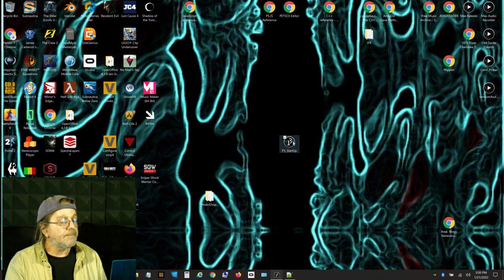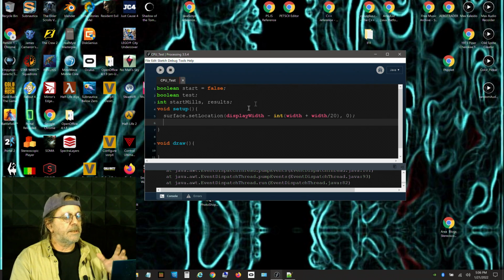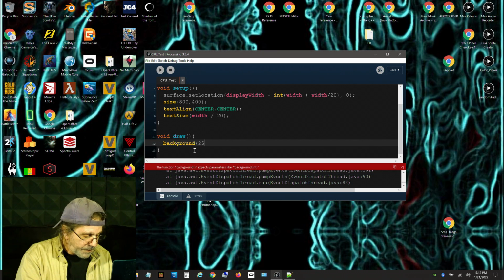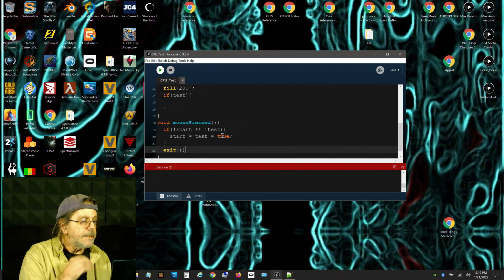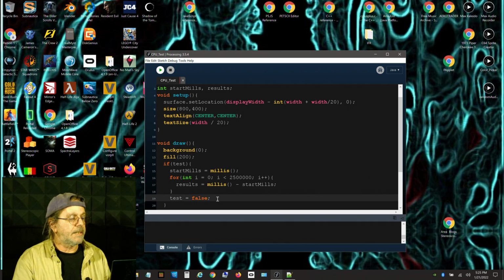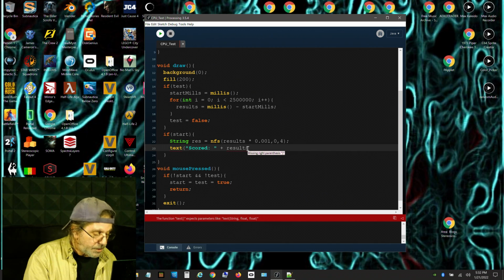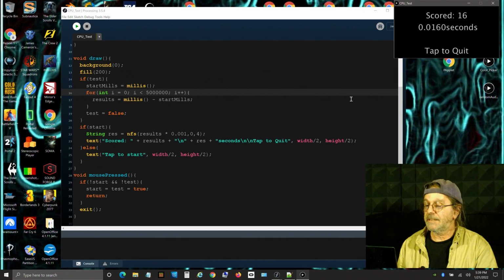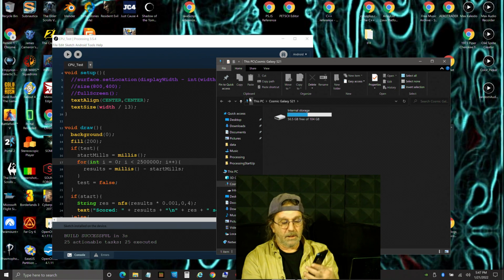Processing 3 Coding a CPU/device speed test; using a "for loop"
Coding with Processing 3, we create an app that can be inserted in other apps to test the speed of a device. The results can be used to control animation speeds across multiple devices that run at varying CPU speeds. The CPU speed of a device can effect animation speeds, among other things, in apps and website.
Insert these few lines of code in the beginning of your code(JAVA, JavaScript, etc...) to rate a device and with the results, alter your code to better perform on many types of devices.